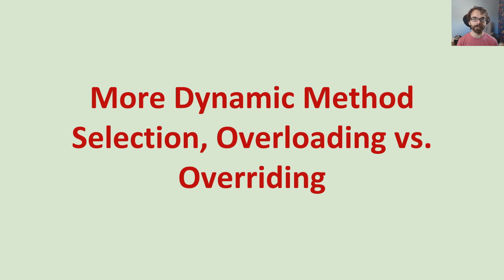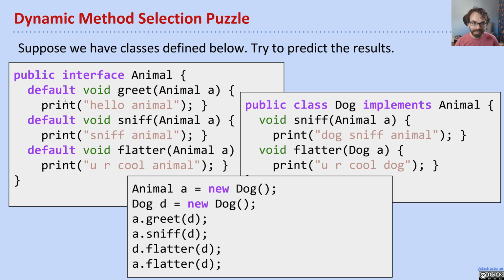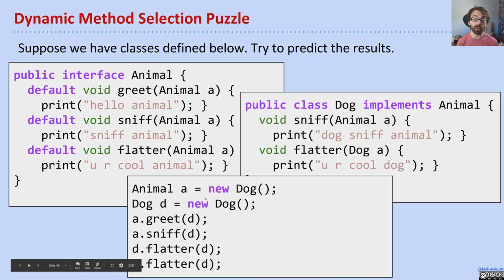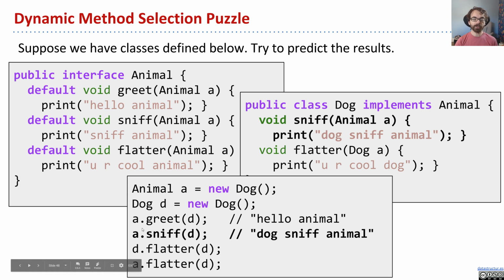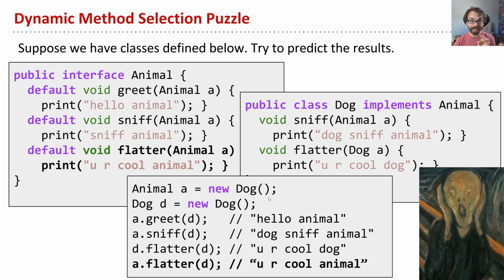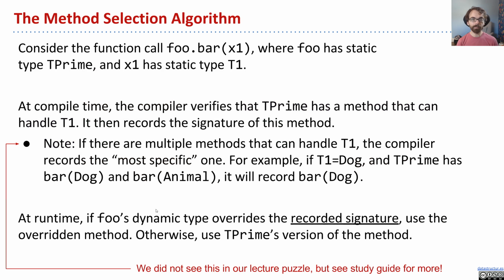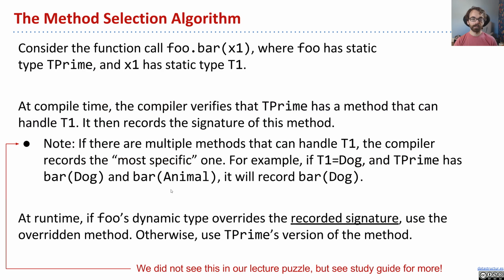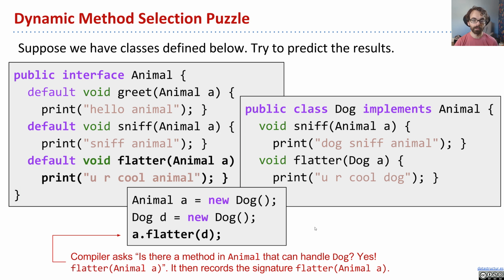[Inheritance1, Video 9] Dynamic Method Selection and Overloaded Methods